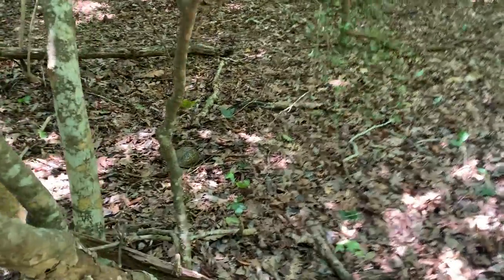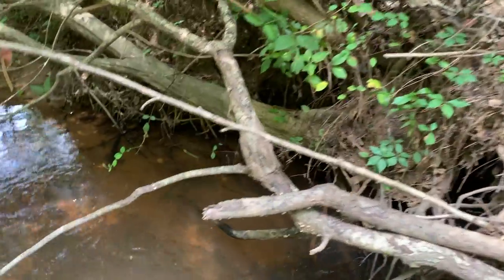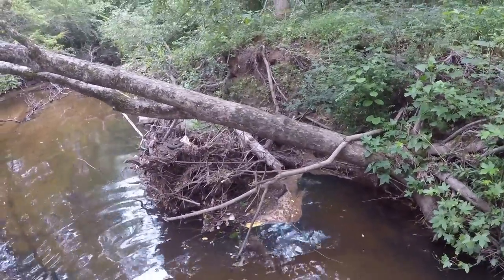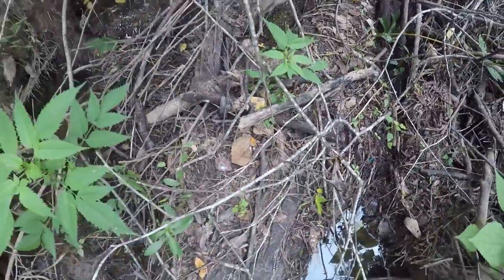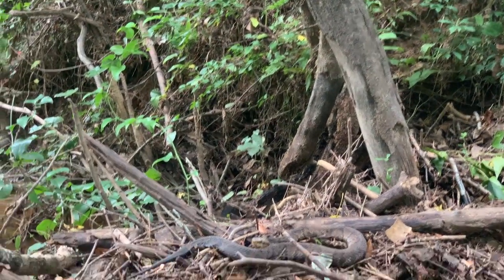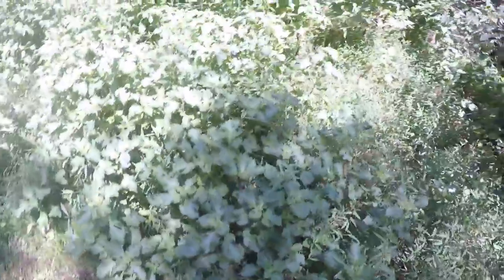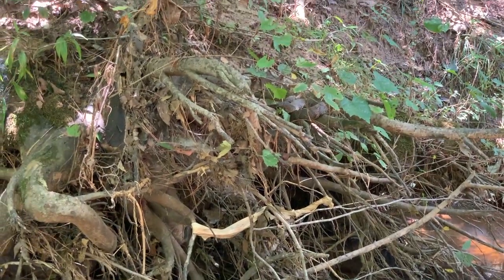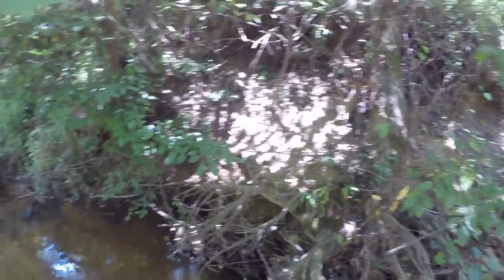How Close Can I Get to a Cottonmouth?!?!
2023 Field Herping: Episode 25

In short, cottonmouths aren't here to bring death and destruction upon mankind, they will always rely on camouflage, fleeing, or a threat display before even considering biting!

Summer is in full swing here, so creek walking has become the best way to find snakes. Roadcruising and flipping have been terrible, so its nice to have a consistent way to find cool snakes!

Totals:
5 cottons
2 box turtles
1 snapping turtle
1 racer